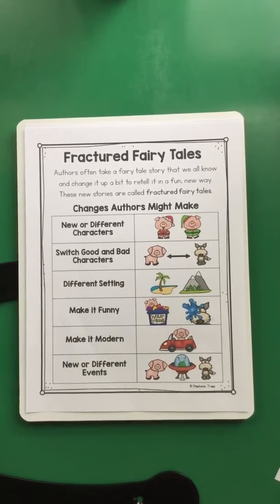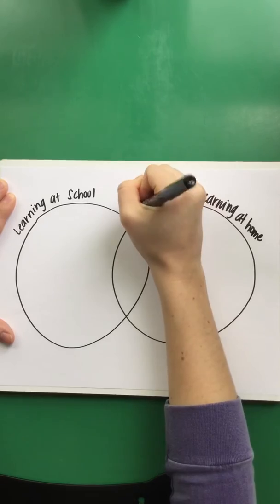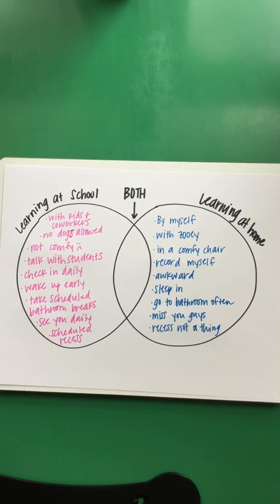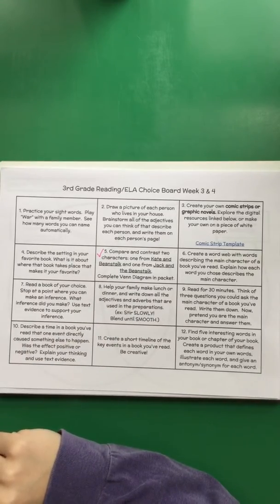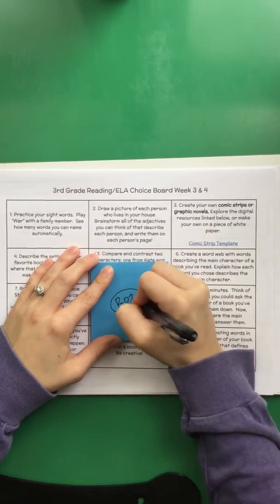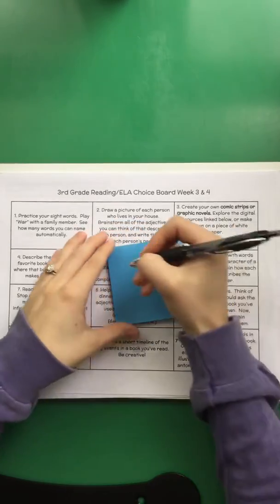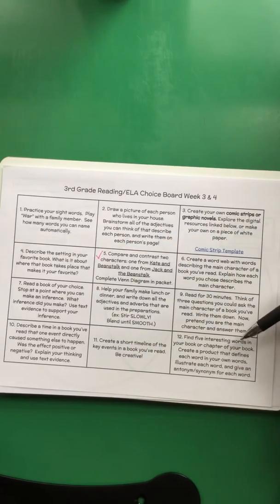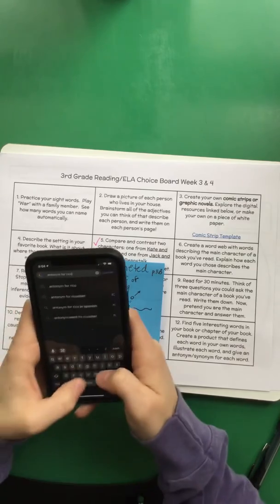Week 3 Reading/ELA Compare and Contrast Lesson + Choice Board Overview